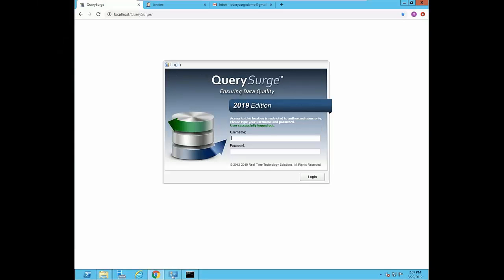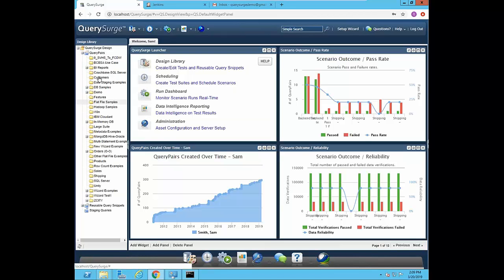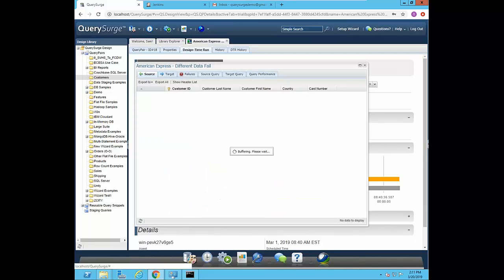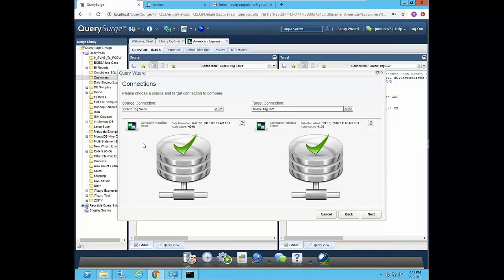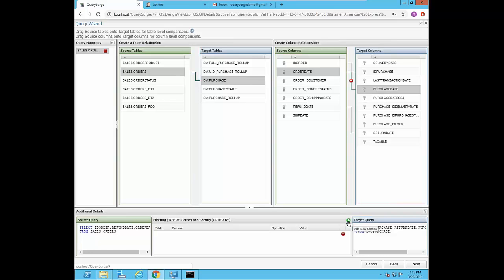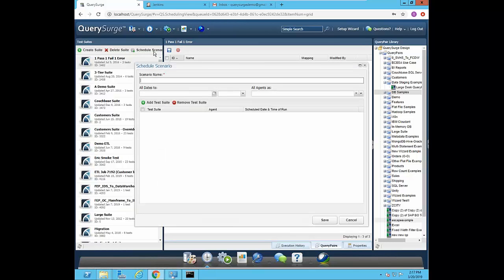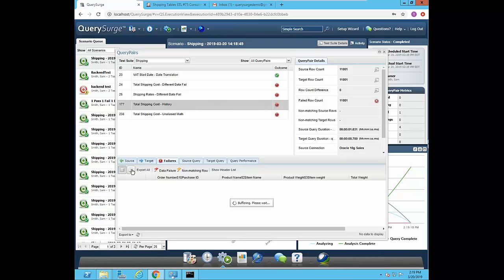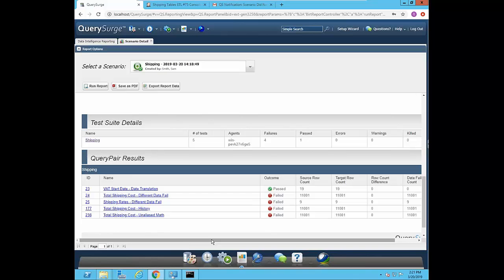QuerySurge Product Demo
QuerySurge is the smart Data Testing solution that automates the data validation and testing of Big Data, Data Warehouses, Business Intelligence Reports and Enterprise Applications with full DevOps functionality for continuous testing.

Challenges we Solve
* Your need for data quality at speed. Validate up to 100% of all data up to 1,000 x faster than traditional testing.

*Your test automation issue. Now you can automate your data testing from the kickoff of tests to performing the validation to automated emailing of the results and updating your test management system.

*Your ability to test across platforms, whether a Big Data lake, Data Warehouse, traditional database, NoSQL document store, BI reports, flat files, JSON files, SOAP or restful web services, xml, mainframe files, or any other data store.

*Your need to integrate for Continuous Delivery. QuerySurge integrates with most Data Integration/ETL solutions, Build/Configuration solutions, and QA/ Test Management solutions.

*Your ability to analyze your data, with our Data Analytics Dashboard & Data Intelligence Reports

• Continuously detect data issues in your delivery pipeline
• Dramatically increase your data validation coverage
• Leverage analytics to optimize your critical data
• Improve your data quality at speed